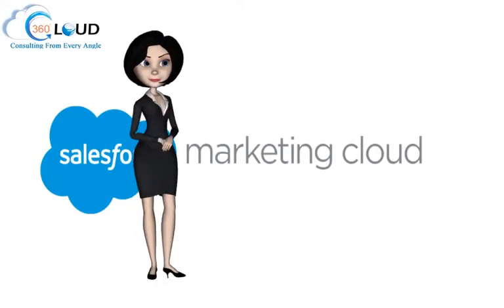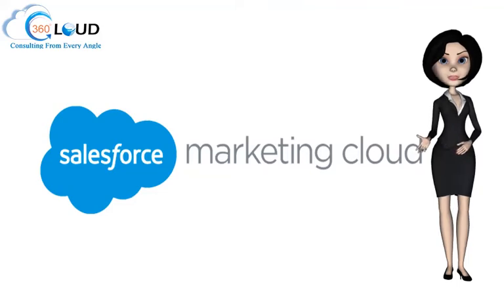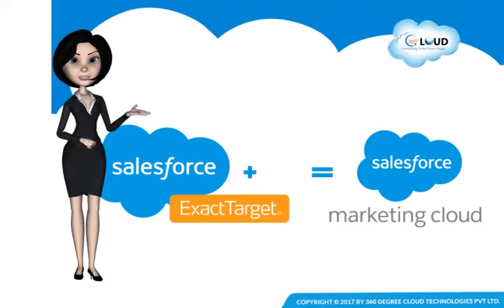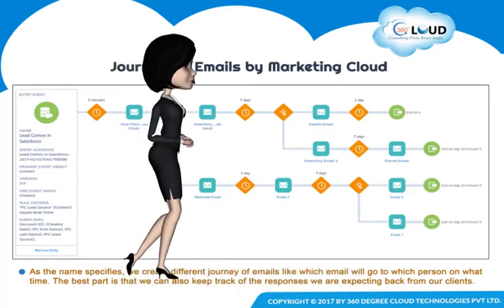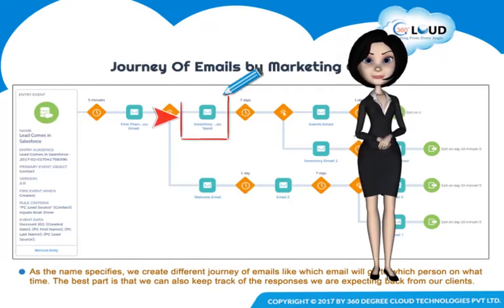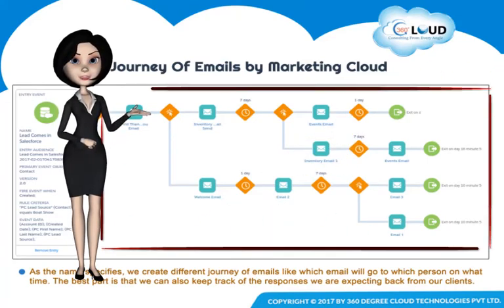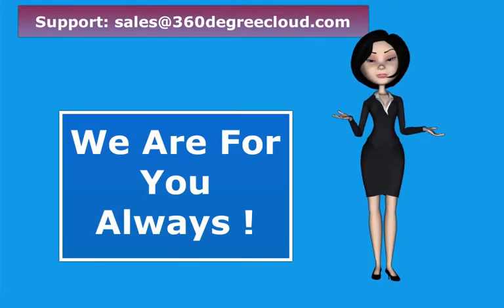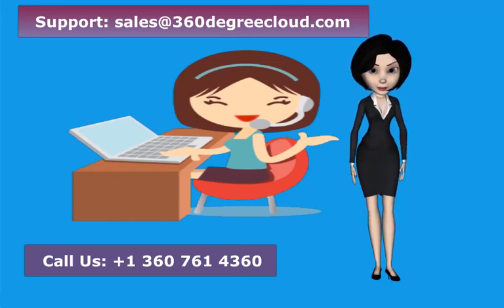Journey Builder with Exact Target (Salesforce Marketing Cloud)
360 Degree Cloud is a leading provider of salesforce marketing cloud solutions and services. The company has successfully automated digital marketing and analytics for clients from all over the world and have done multiple projects in this domain.